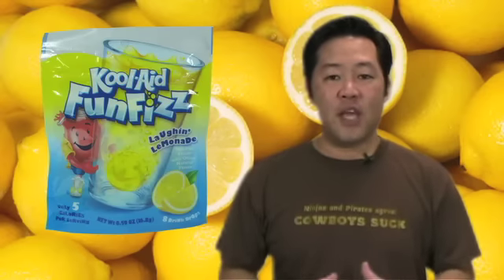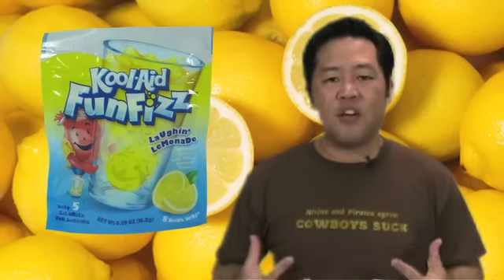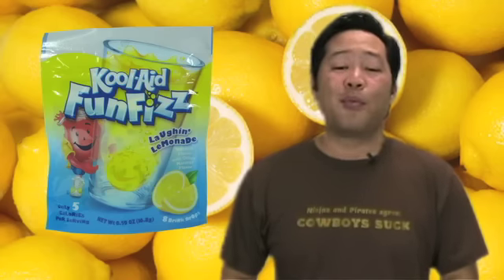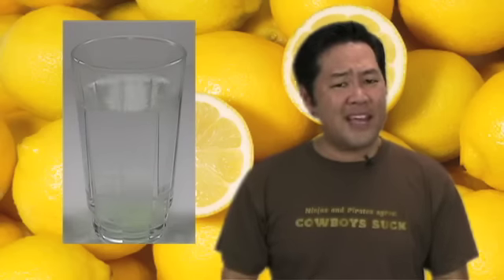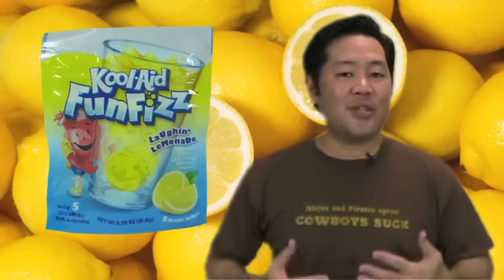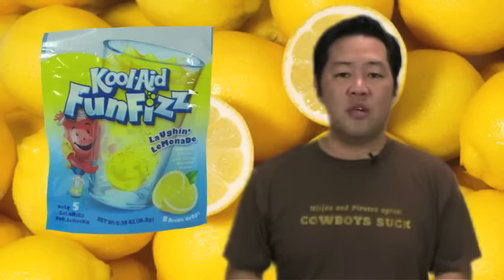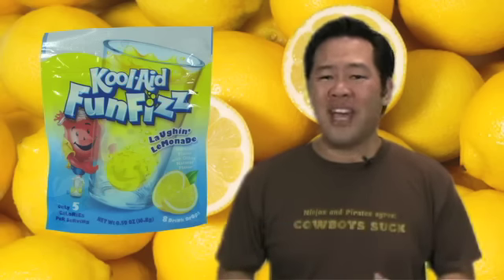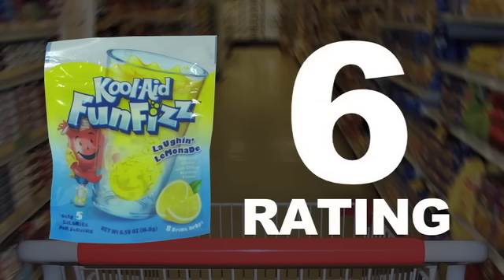REVIEW: Kool-Aid Laughin' Lemonade FunFizz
In this episode, I review the Kool-Aid Laughin' Lemonade Fun Fizz.  Just like Carlos Mencia, it doesn't make me laugh.